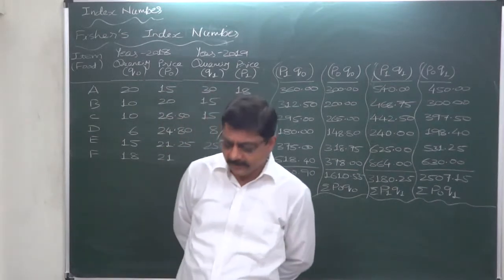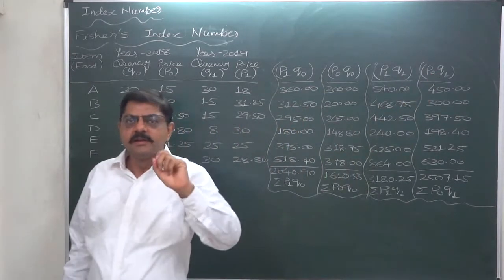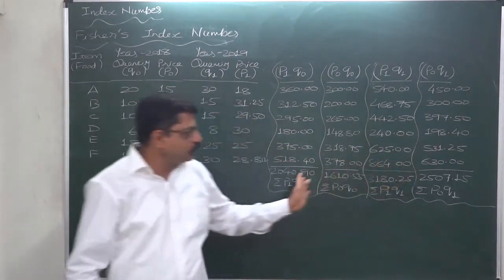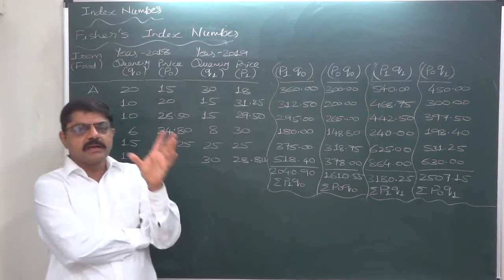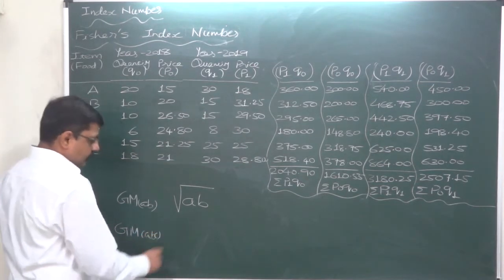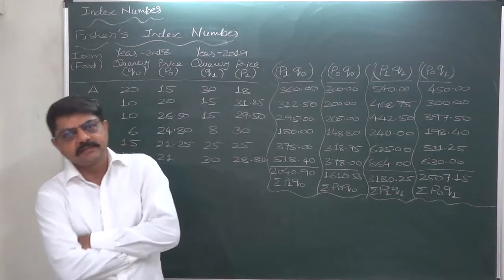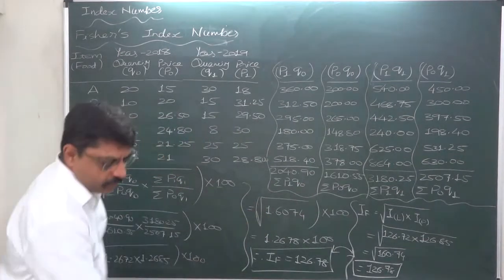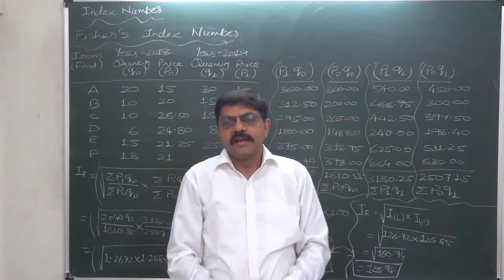Index Number - 19 Fisher's Index Number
Fisher's Price Index

Case/Problem:
Item         Year - 2018               Year - 2019
(Food):  Quantity   Price       Quantity   Price

Fisher's Price Index:
Fisher's Price Index is the geometric mean of the Laspeyre Index Number and Paasche Index Number. Both of these index number consider the quantity of only one year is their common limitation. Fisher suggested to consider the quantity of both the years, current as well as base and he also suggested to use the geometric mean to calculate the index number, which is believed to be the best average for index number.

I(F) = [I(L) * I(P)]^1/2 = √‾[I(L)(I(P)‾